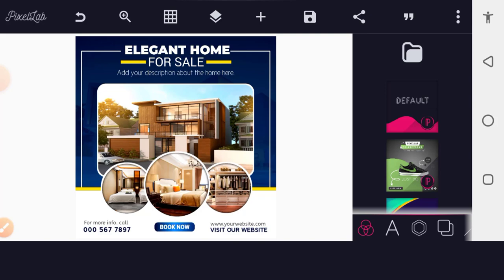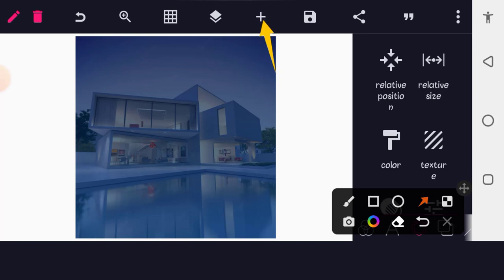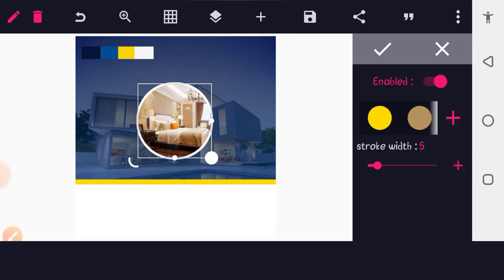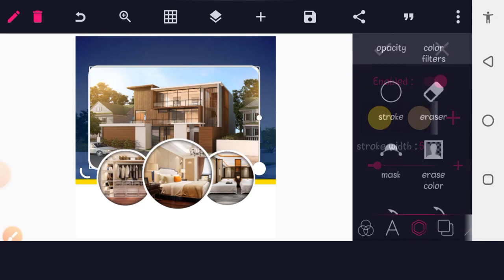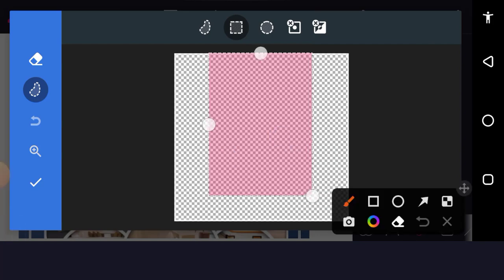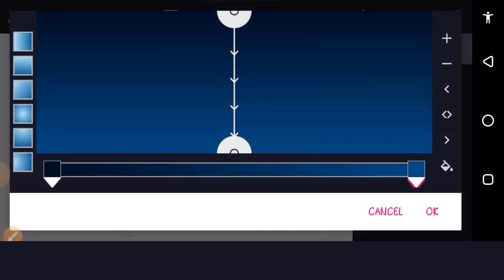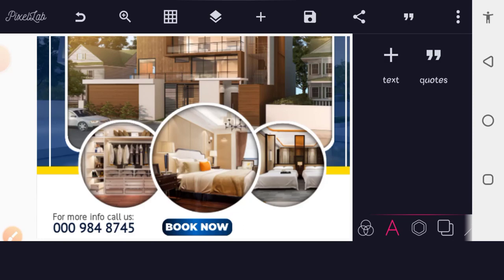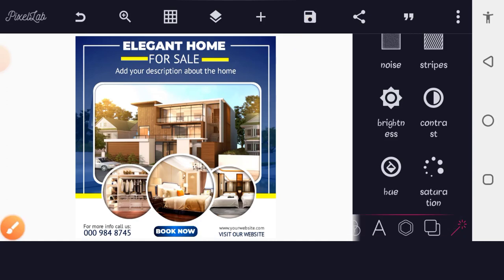How To Design a Professional Real Estate flyer in Pixellab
Hi Creatives Welcome again to my channel, in this video I will take my time to teach you How To Design a Professional Real Estate flyer in Pixellab using your smartphone for free.